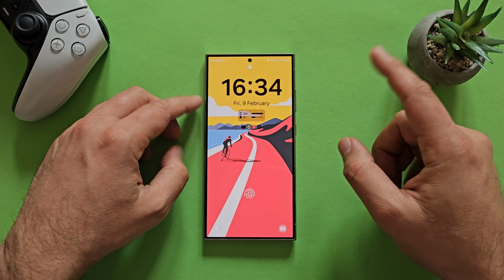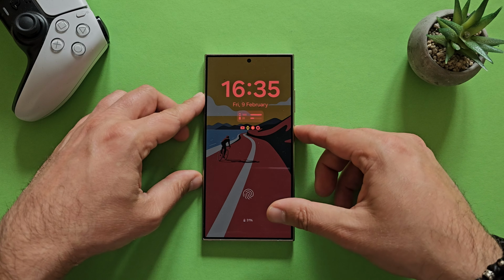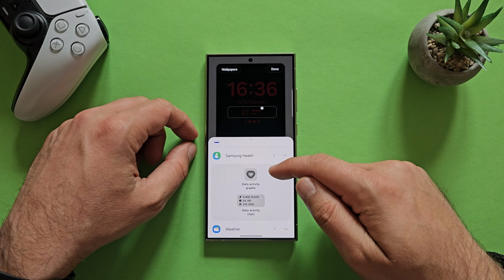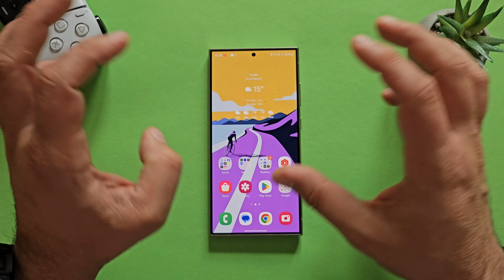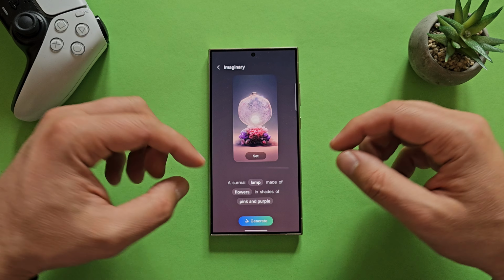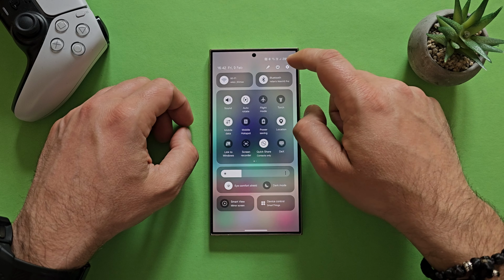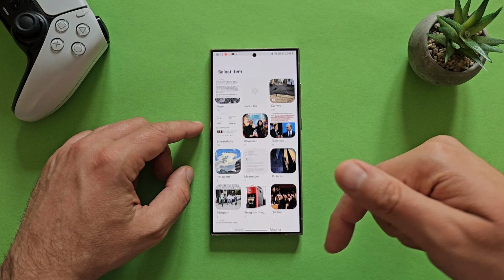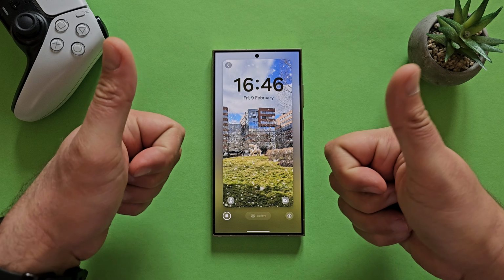Samsung One UI 6.1 Best & Secret Features (Galaxy S24 Ultra)